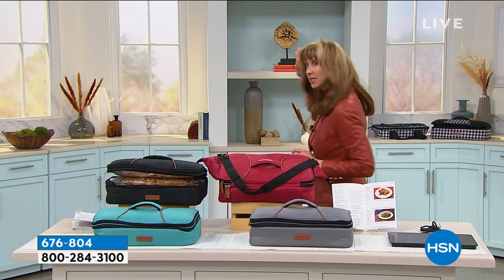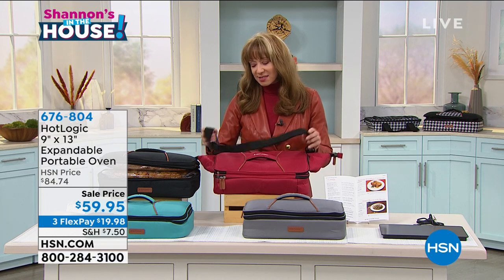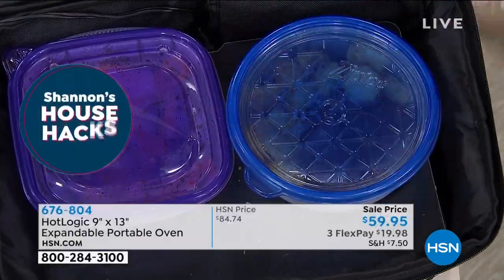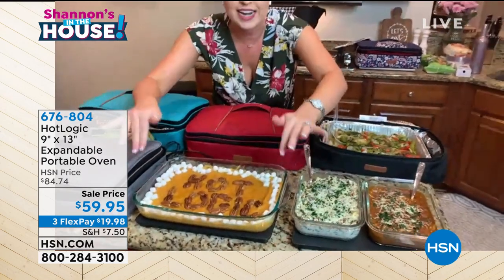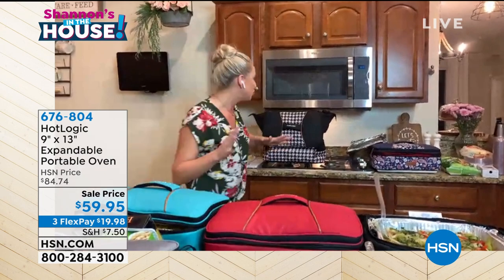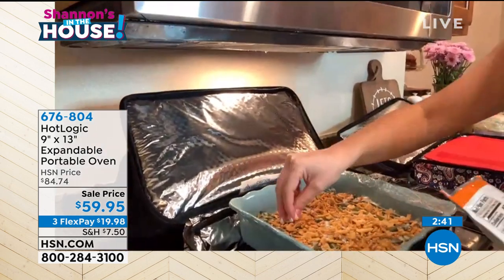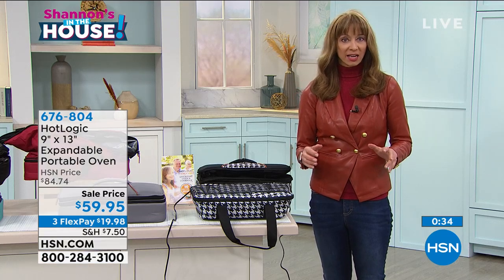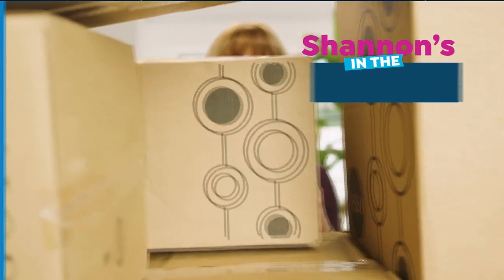HotLogic 9" x 13" Expandable Portable Oven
Whether you're heading off to a meeting across town or taking the kids to soccer, you're always on the go. Now, your method of mealmaking can keep up. With its builtin warming plate and expandable storage tote, this familysize portable oven can cook or reheat your food to perfection. It gives you exactly the kind of flexibility your food schedule requires.

    Portable oven with warming plate and insulated nylon tote
    User manual with recipes